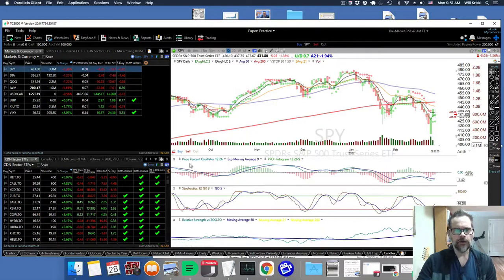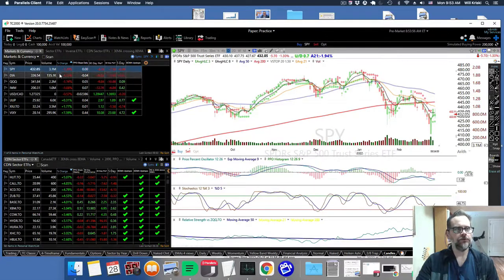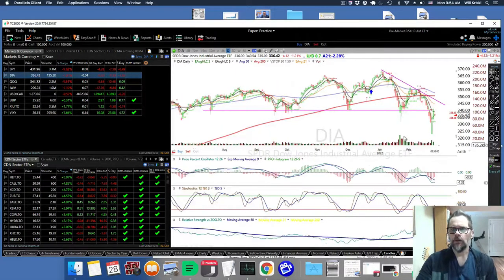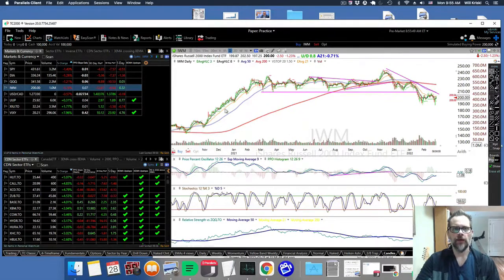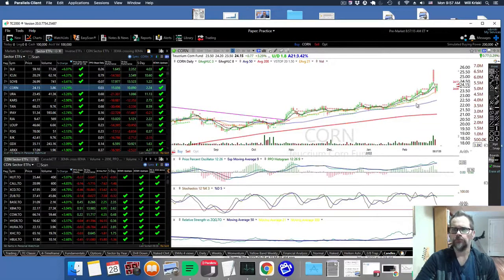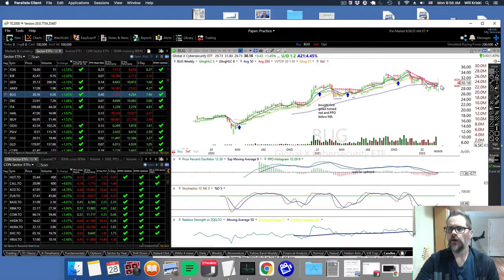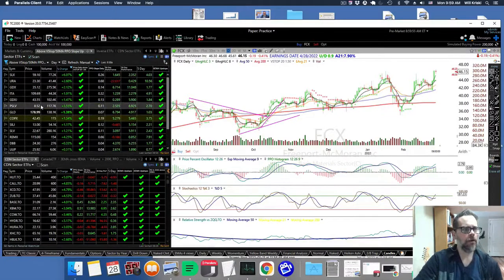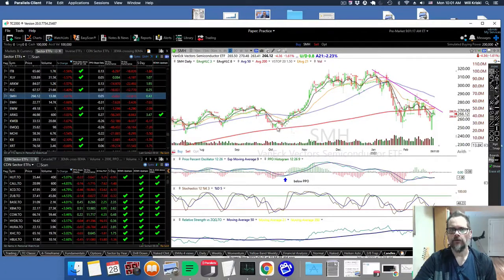Commodities Doing Well - Cyber Security Sector?